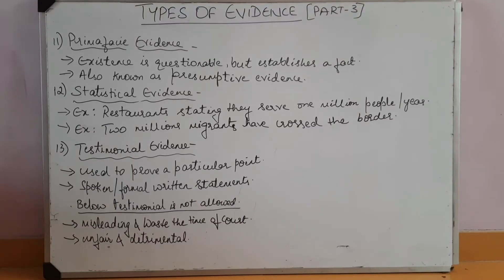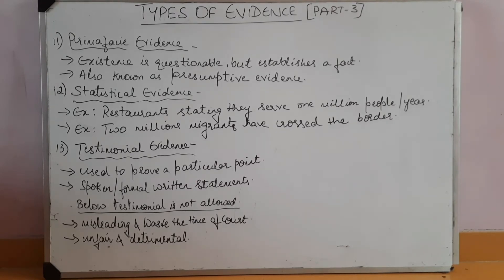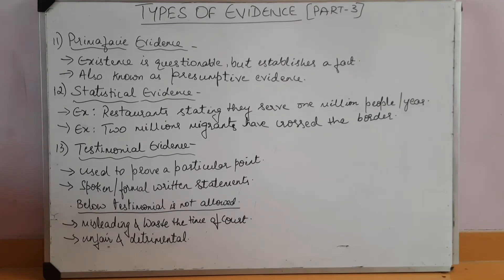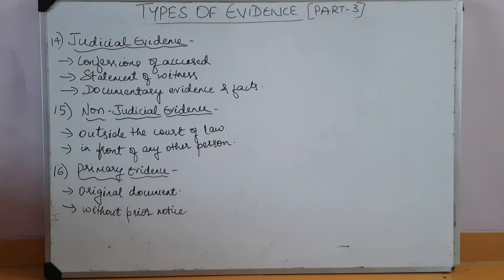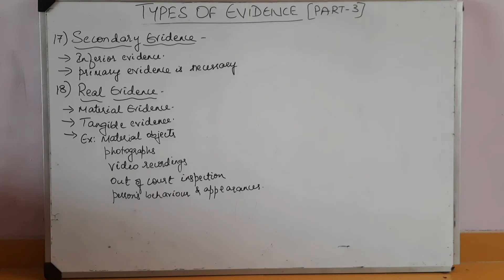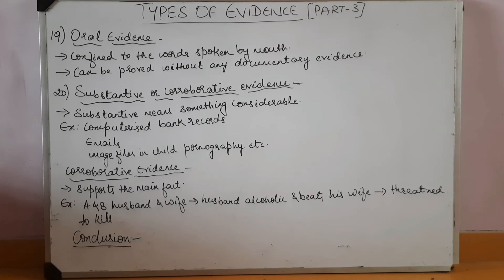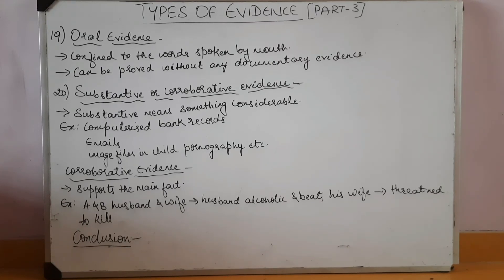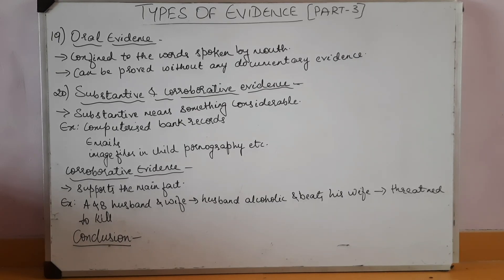TYPES OF EVIDENCE(PART3)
Primafacie evidence
statistical evidence
testimonial evidence
judicial evidence
non judicial evidence
primary evidence
secondary evidence
real evidence
oral evidence
substantive evidence
corroborarive evidence
types of evidence